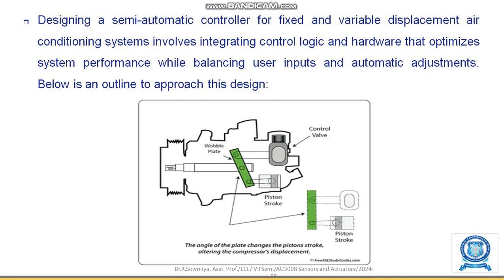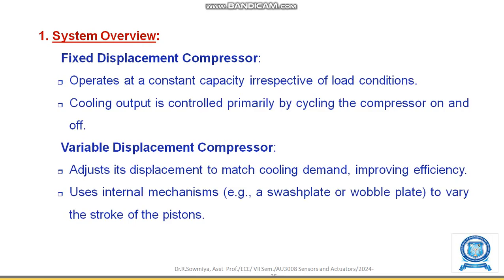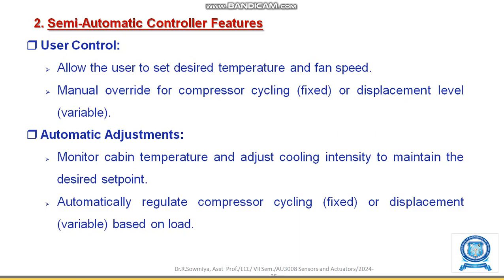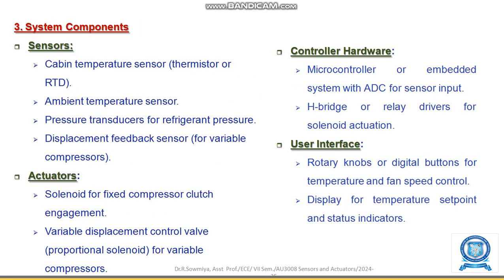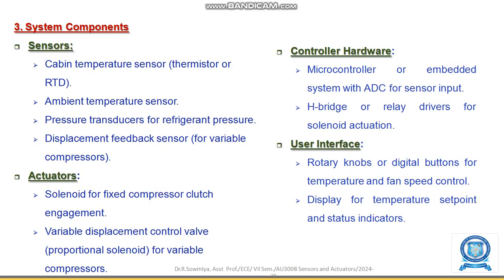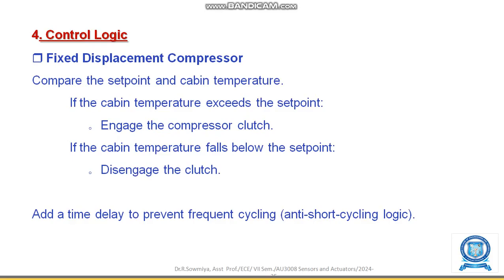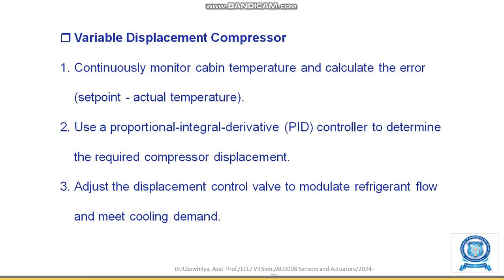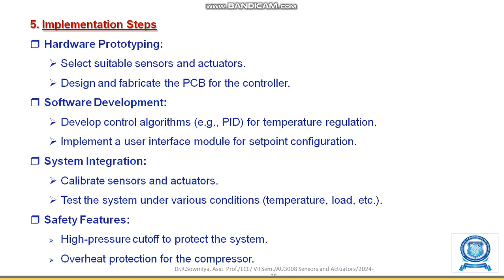5 3 Semi Automatic‐ Controller design for Fixed and variable displacement type air conditioning syst